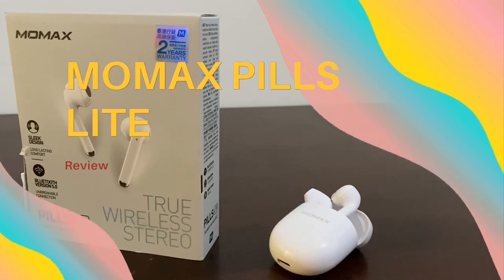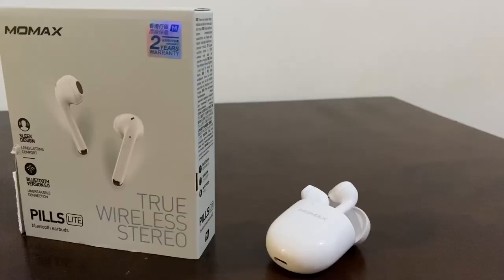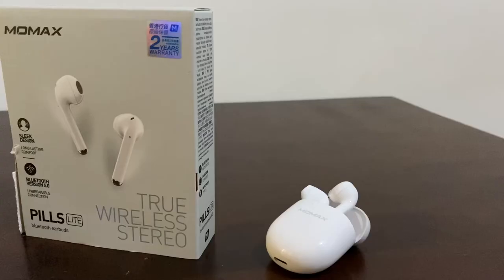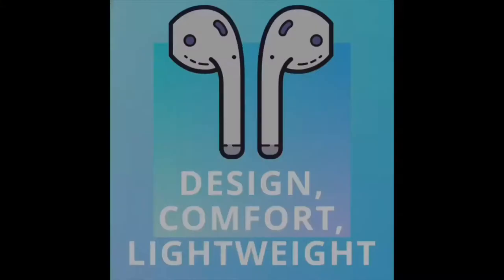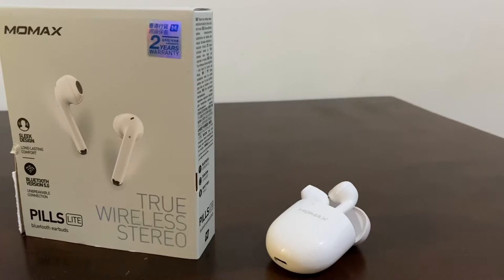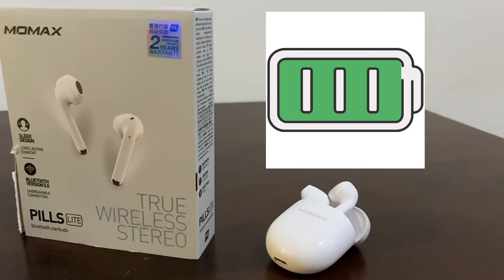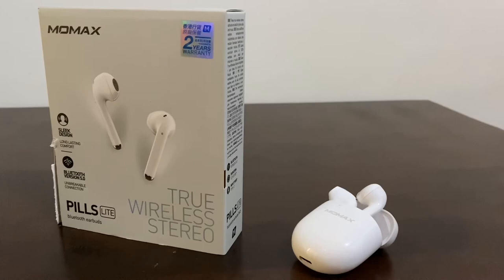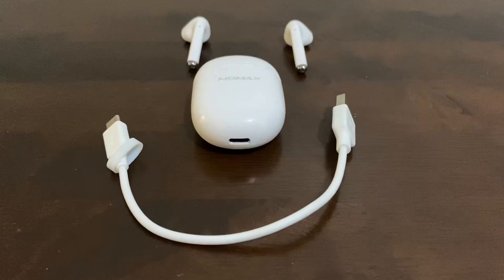Momax Pills Lite Review (The best alternative for Apple Airpods)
All taken from my iPhone and Canva App
Digital Walker

Currently available at Eastwood, Century City, Conrad, SM Aura, Magnolia, Ayala the 30th, Shangri-La, SM North Edsa, Estancia, Estancia Expansion, Okada, Trinoma, Vertis North, Greenbelt 5, and Glorietta

Pills Lite True Wireless Bluetooth Earbuds & Charging Case Pack

Product Id BT2
Specification
Input : 5V/ 0.25A
Capacity : 40mAh (Earbuds); 300mAh (Case)
Working time : 4 hours (Earbuds)
No. of charge : 3 times (Case)
Longest working time : 12 hours (with charging Case)
Driver type : 10mm
Frequency response : 20-20KHz
Impedance : 16 ohm
Sensitivity : 100db +/- 3db
Bluetooth version : 5.0
Supported profile : HFP, AVRCP, A2DP
Wireless frequency : 2.402GHz - 2.480GHz
Effective range : 10m (Line Of Sight)
Size : 42.5x17.5x18mm (Earbuds); 60x44x25mm (Case)
Weight : 38g (Total)/8.2g (Earbuds)

Contains Type-C to USB cable (18cm)
MUSIC

ℹ️ Track Info ▼
Title: GO
Artist: Nexmark